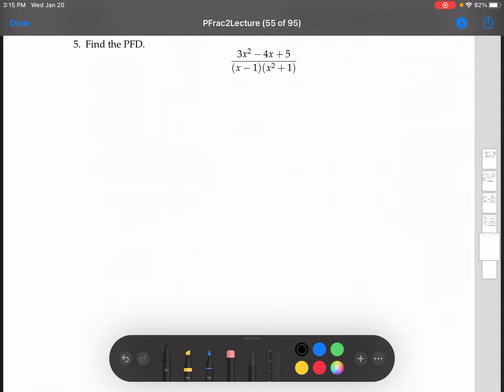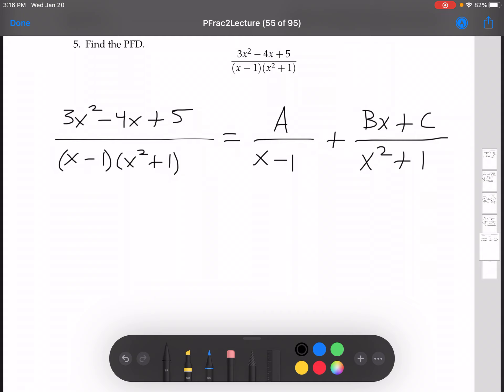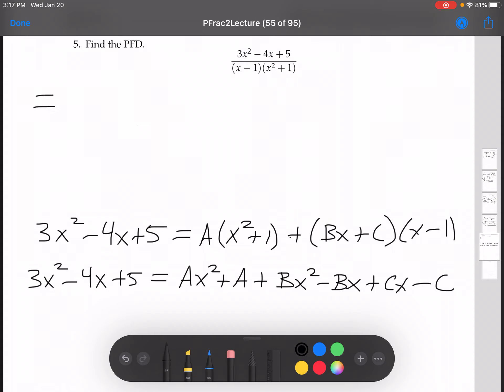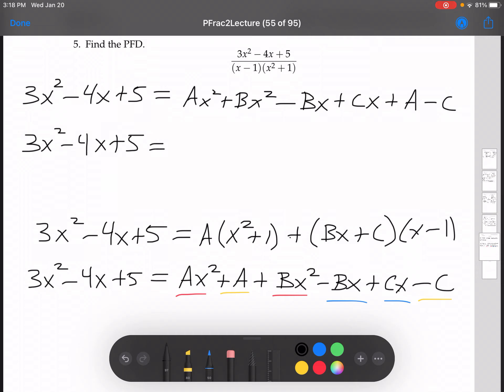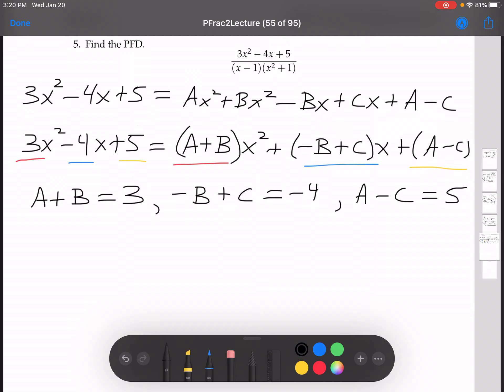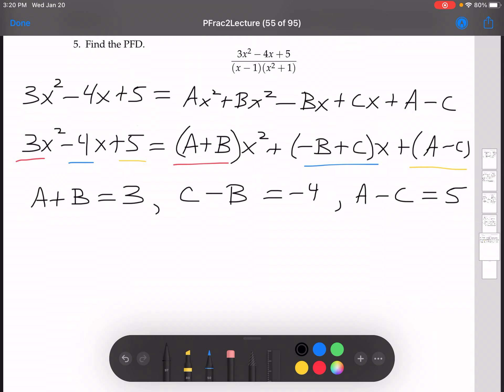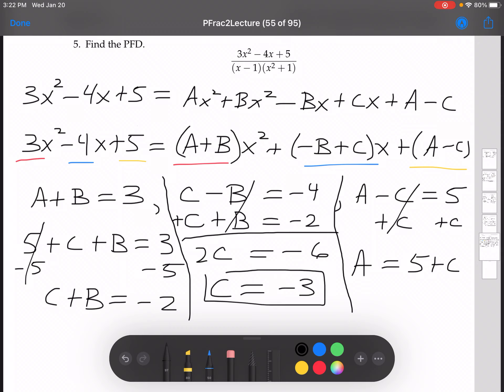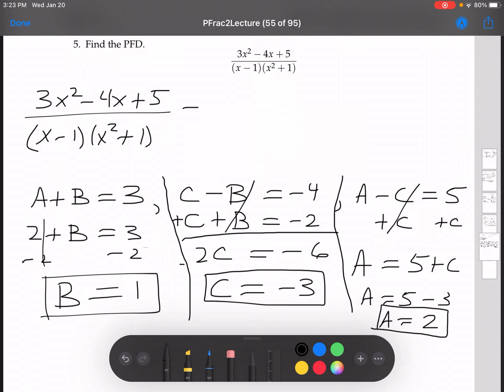PFrac 2 Example 5